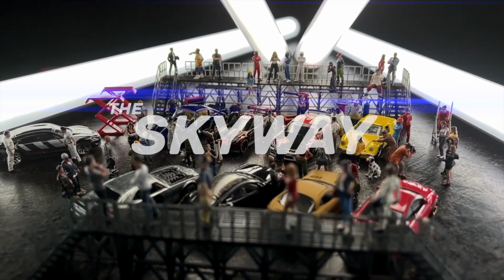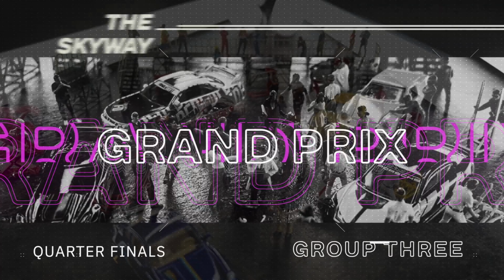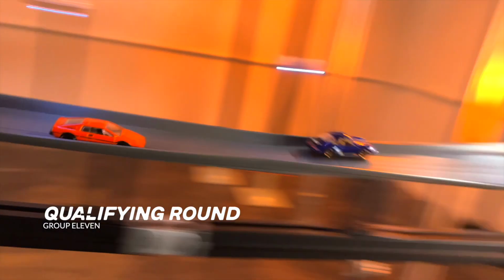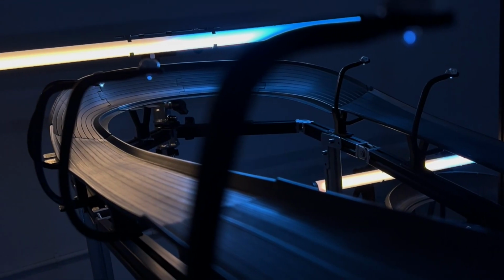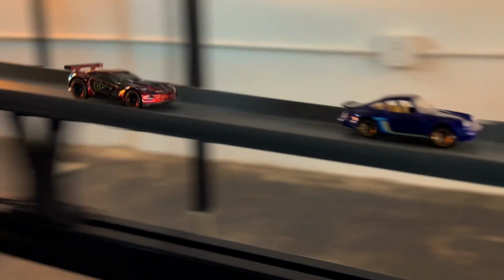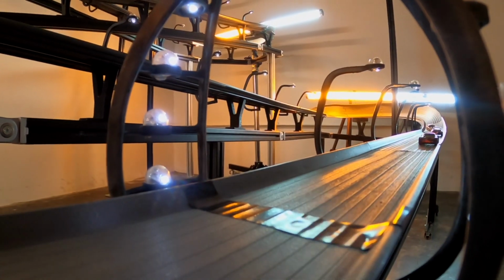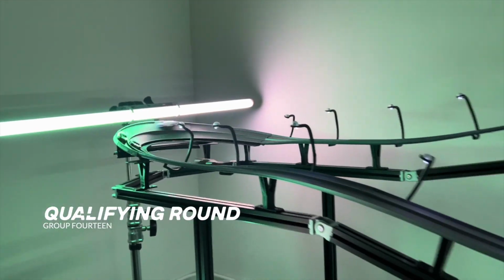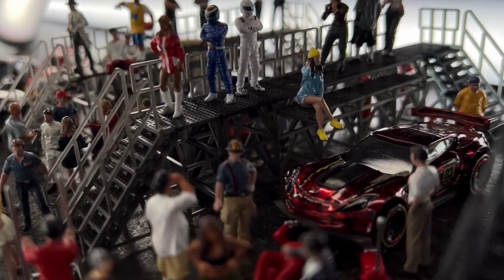GRAND PRIX - Quarter Finals - Group Three - Hot Wheels Diecast Racing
We are halfway through the Quarter Finals. GROUP THREE  sees the return of Oliver Drift, Imani Cruise, Lyndon Bird, and Juniper Jolt. Four drivers have already advanced on to the Semi Finals. Only two drivers from this group can join them. Who will be victorious and join the others in the next stage of the competition?